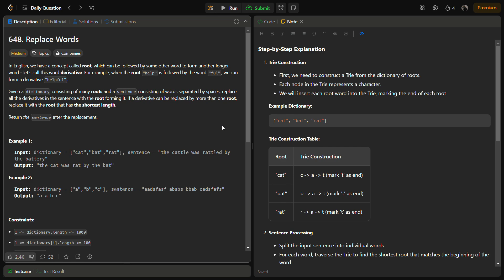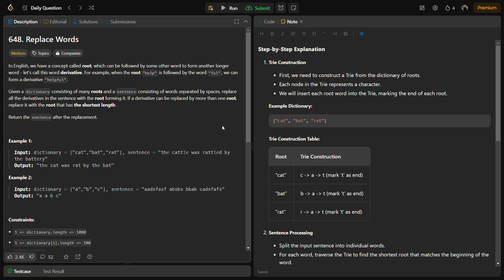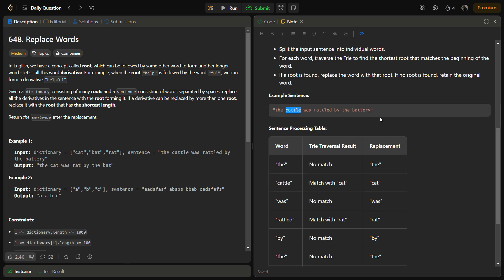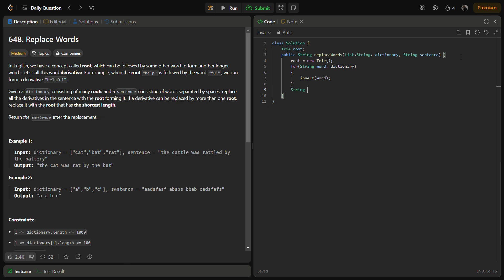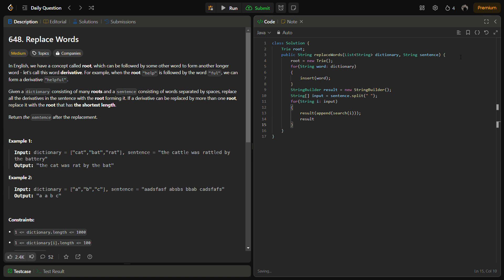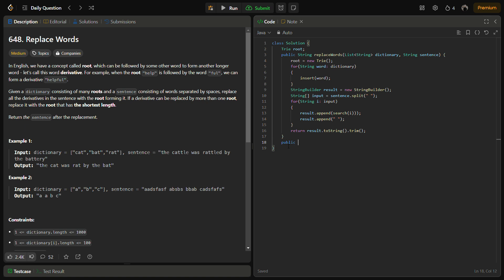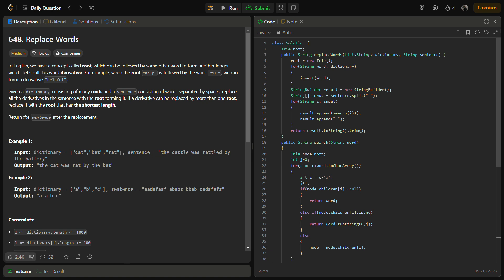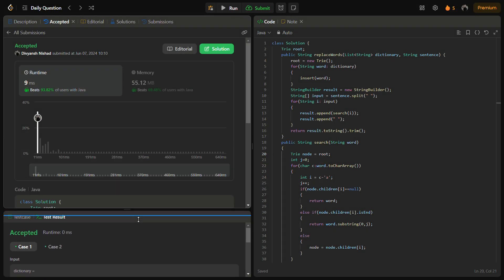✅ Replace Words - LeetCode 648 - Strings - Tries - Explained in Detail - Interview Solution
In this video, we delve into an exciting algorithmic problem: replacing words in a sentence with their root words using a Trie data structure. This approach ensures efficient look-up and replacement, making it ideal for applications requiring fast text processing.

📌 Problem Statement:
Given a dictionary of root words and a sentence, replace all derivatives in the sentence with their shortest corresponding root word. This problem is a common scenario in natural language processing and text normalization.

📌 Example:

Input:
Dictionary: ["cat", "bat", "rat"]
Sentence: "the cattle was rattled by the battery"
Output: "the cat was rat by the bat"
📌 Steps Covered:

Introduction to the Problem
Understanding the Trie Data Structure
Building the Trie from the Dictionary
Efficient Word Replacement in the Sentence
Code Implementation in C++, Python, and JavaScript
Complexity Analysis